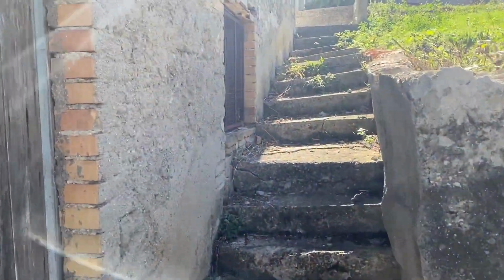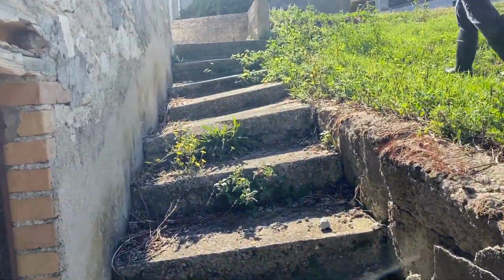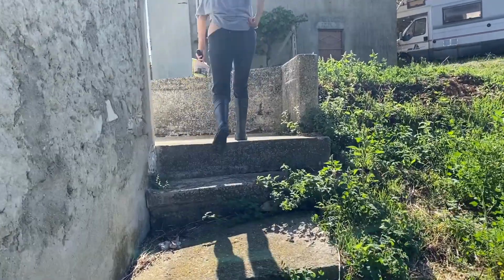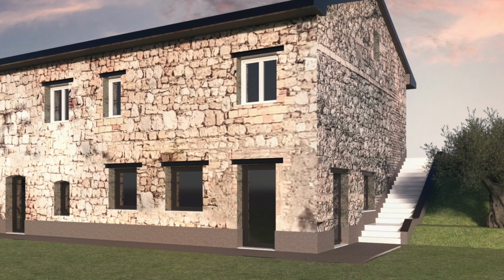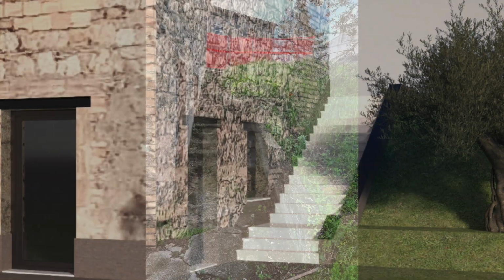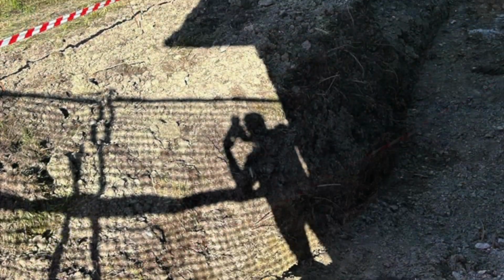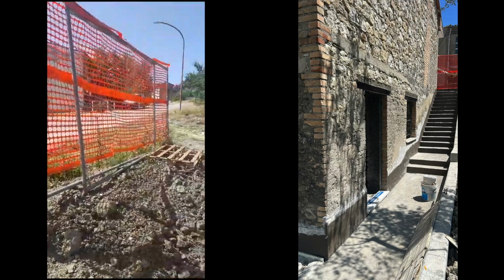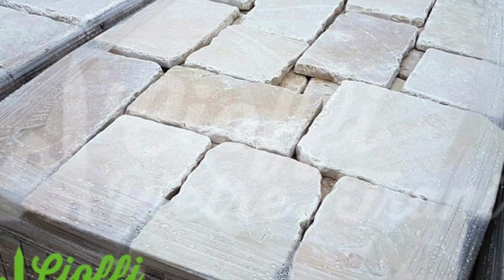Renovation Update The Stairs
Renovation Update - The Stairs - We Bought a House in Abruzzo, Italy

In this video we provide you with the most updated information on our home renovation on Roccaspinalveti.  Today we take a look at the stairs.

Join us on our travels and discoveries!